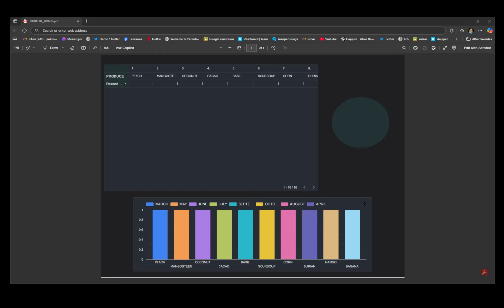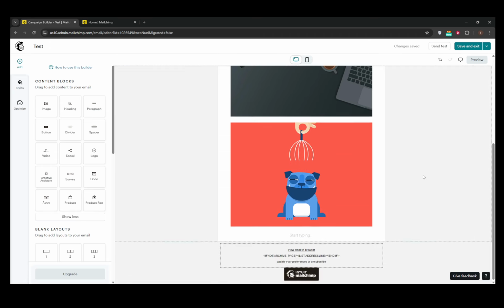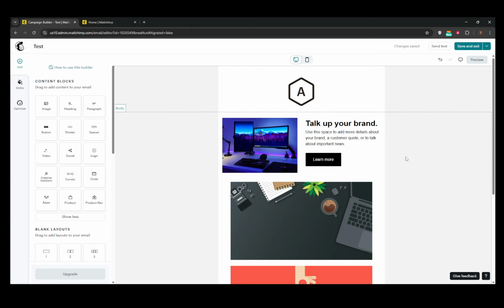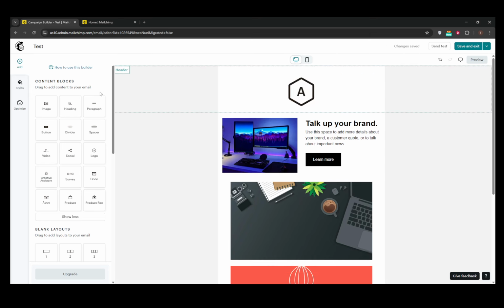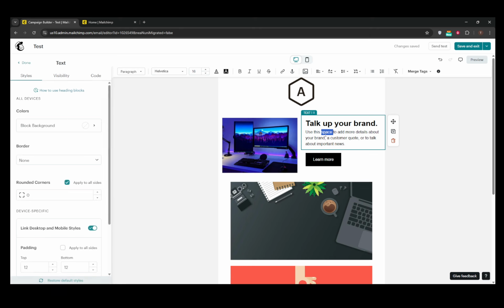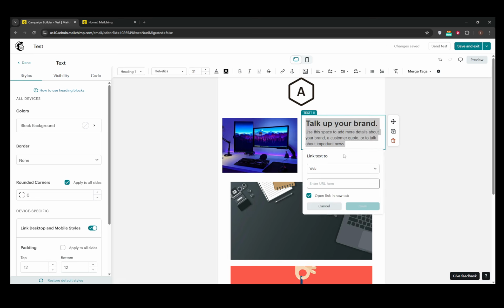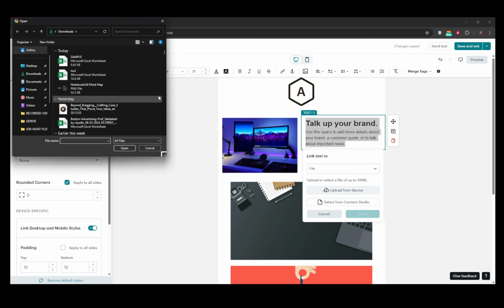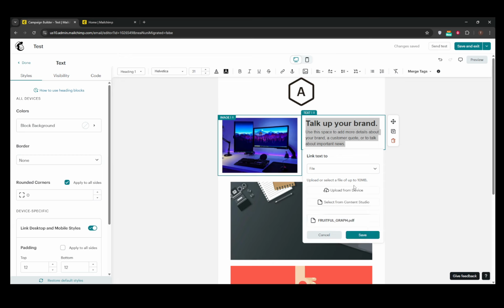How to Send a Free PDF to Mailchimp Subscribers | Step-by-Step Tutorial 2025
In this video, we’ll show you how to send a free PDF to your Mailchimp subscribers. You’ll learn how to upload your PDF, create a campaign or automation, and deliver the file directly to your audience’s inbox. We’ll also cover tips for designing your email, adding download links, and ensuring a smooth delivery to engage subscribers and provide value effectively.